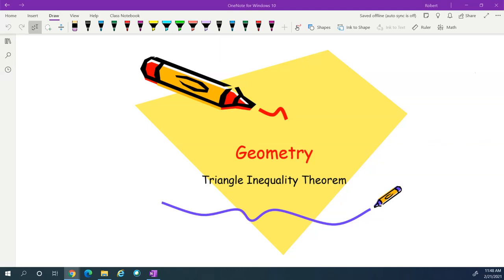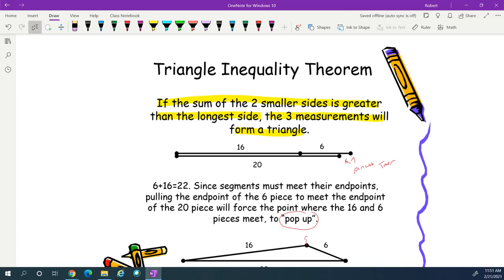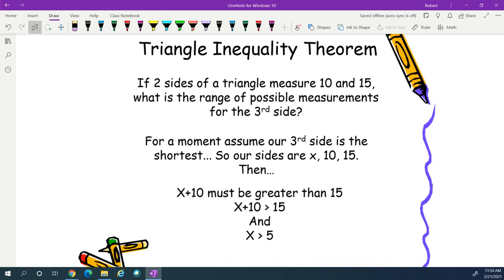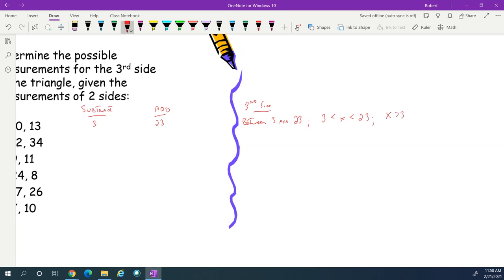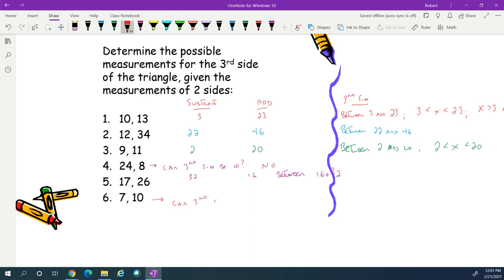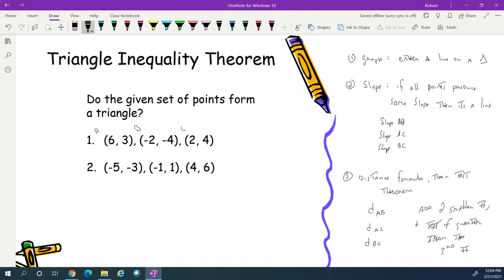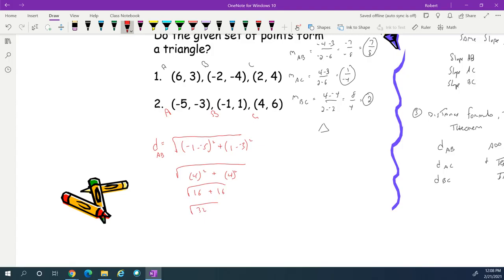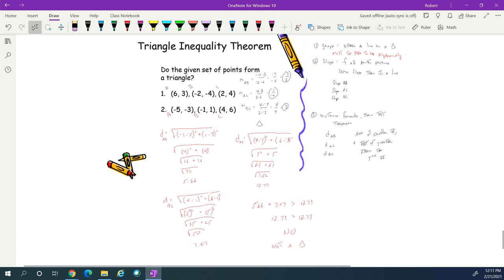53 Lesson - Triangle Inequality Theorem